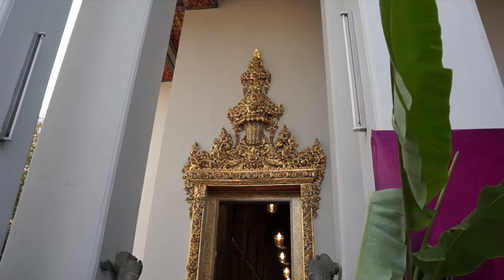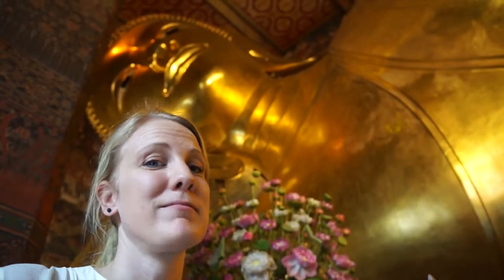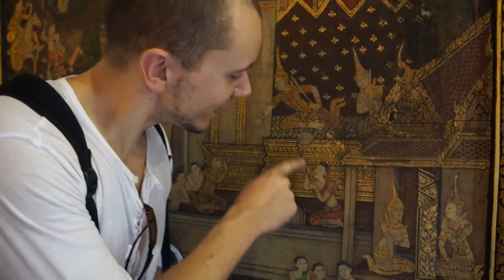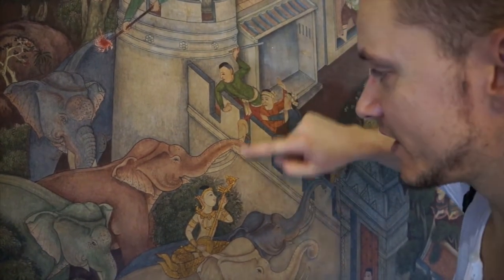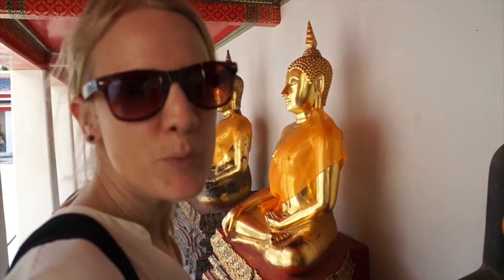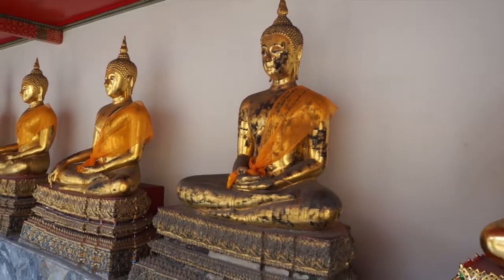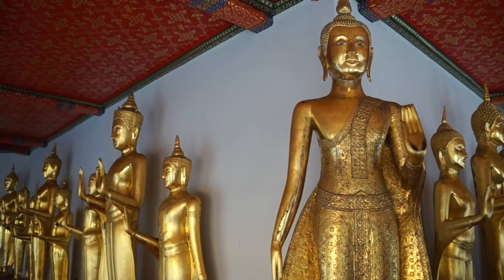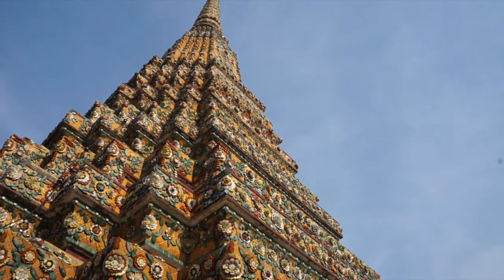The Wat Pho Temples, Upcycling & Reclining Buddha, BANGKOK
Going to Asia is the same as seeing a buddha statue in my book. You cant do one without the other. Thai culture and Buddhism are so closely linked.

The Reclining buddha is laying down in a huge temple, there actually isn't that much space around him and he looks kind of trapped, but I guess it works:) He is 46 meters (141 feet) long and 15 meters (49 feet) high.. and this makes him the biggest reclining buddha in all of Thailand.
THe core is bricks that have been plasteded over and covered in gold leaves. he is quit impressive.

The reclining buddha is in one temple out of a few on the tempel grounds of Wat Pho. What Pho was established by rama the 3rd as a university for people to study traditional Thai medicin. He saw that the traditional thai medicins were disapearing and created this plase to nurture the traditions and preserve them for future generations.

A lot of the decorations including 2 granit sculptures ( one of marco polo and one of an chinese opera singer) and most of the mosaic tiles on the temple grounds were fished out of the river. Chineese merchant ships had dumped china as ballast and the Thai people ished them out and upcycled them.